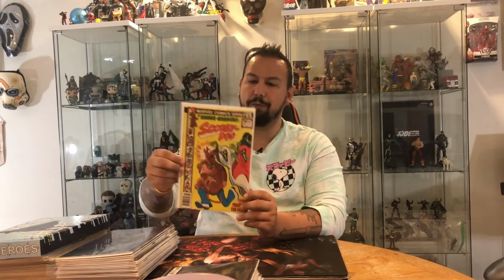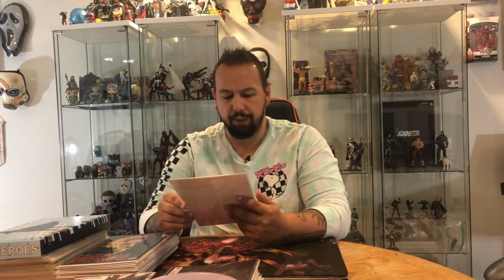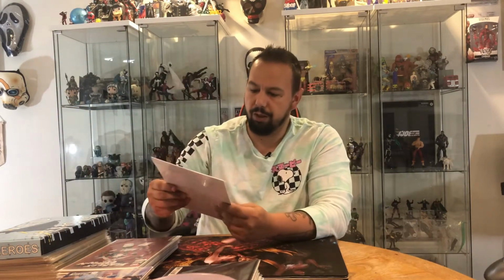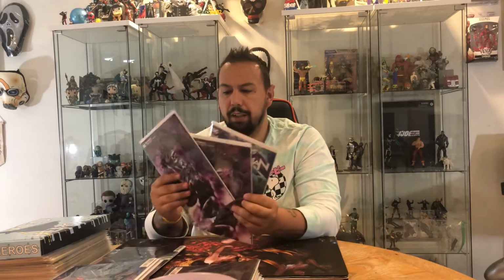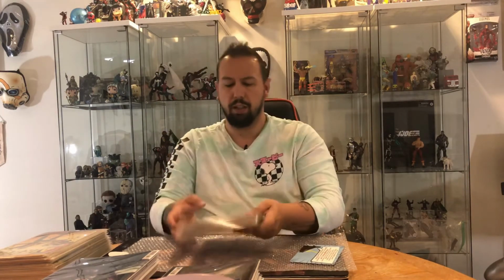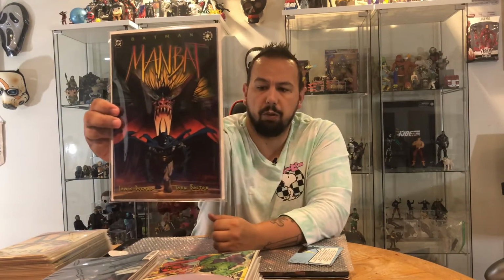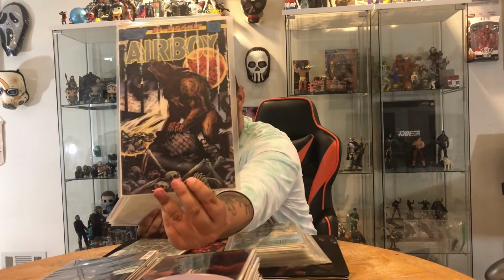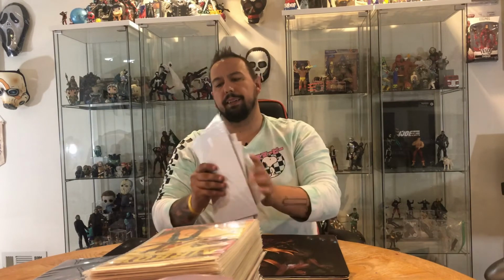July Comic Book Haul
Birthday month comic haul kickoff

What grail should I look for next!?!
Let me know..
Batman who laughs
Goon
Evil Ernie